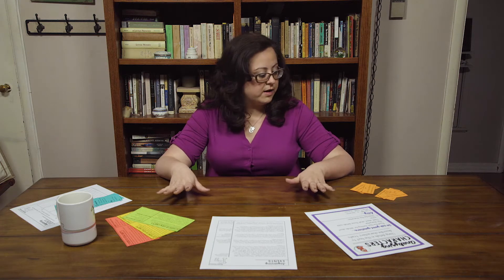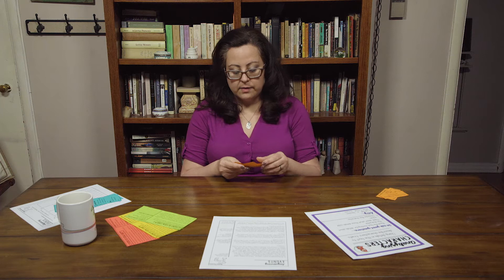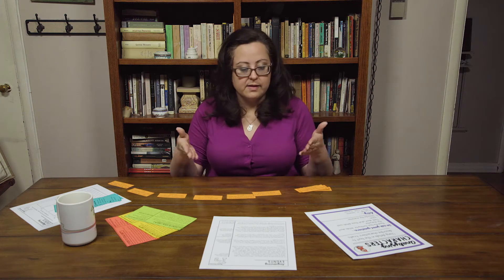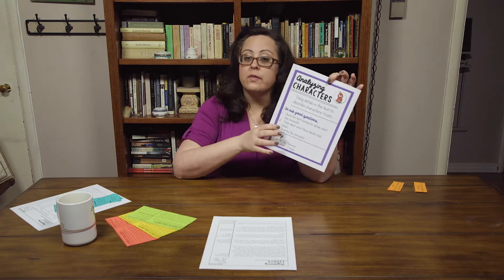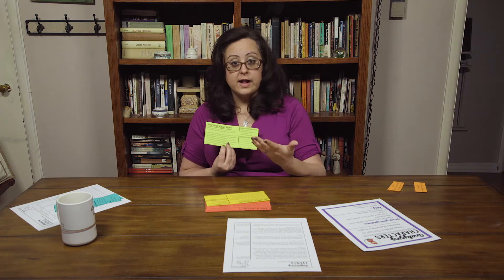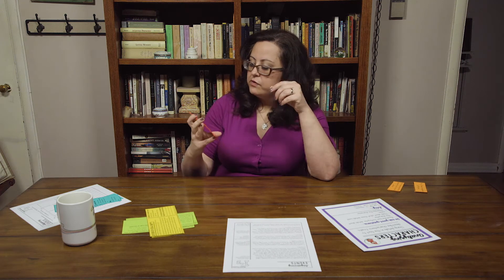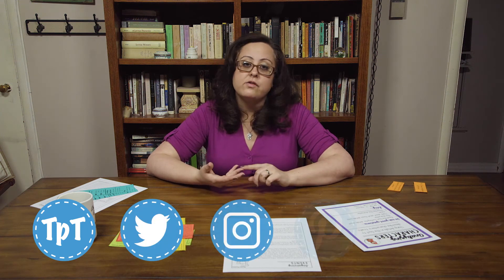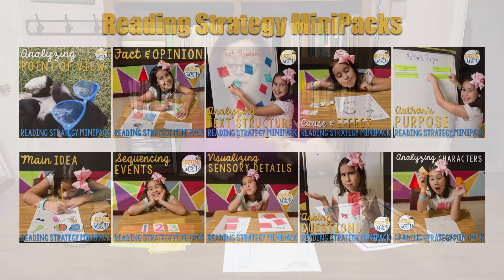Teaching Reading Strategies with the Gradual Release Model - Buzzing with Ms. B blog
Kids learn reading strategies when we follow the gradual release model. Learn about scaffolding student learning from teacher modeling through to independent practice!